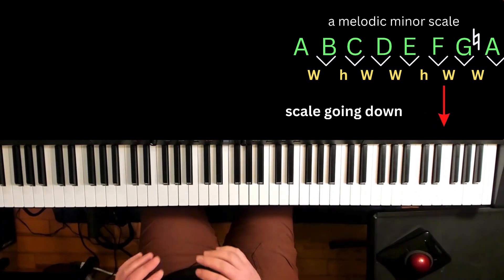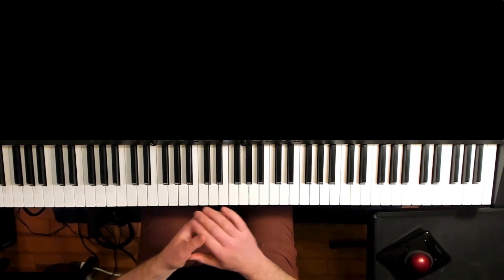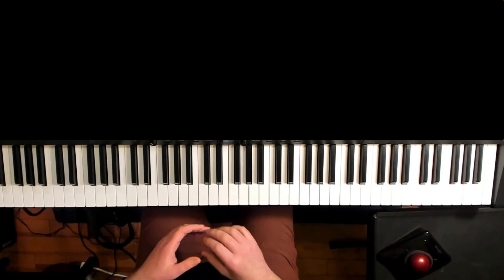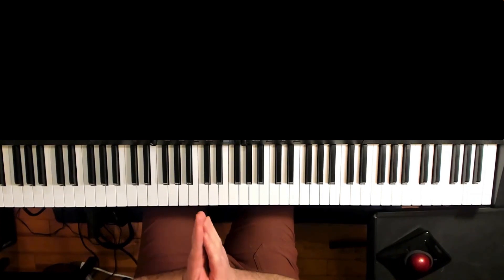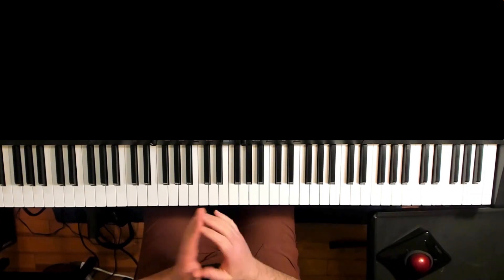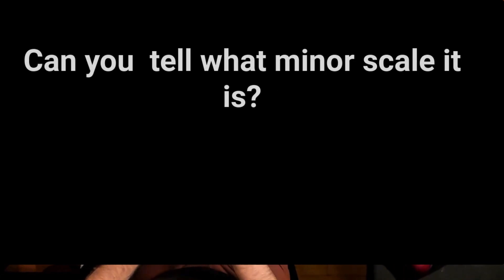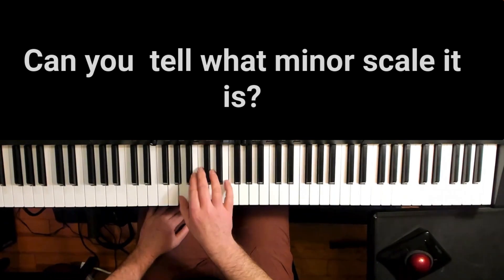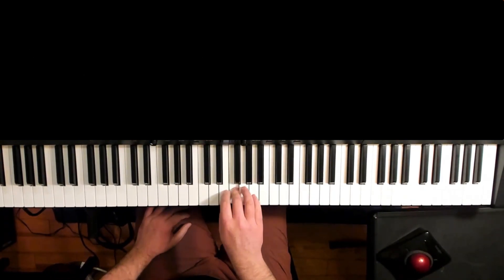Solve the Secret of Minor Scales: A Piano Tutorial You Can't Miss!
If you're curious about Minor Scales and want to learn how to play them on the piano, then you need to watch this tutorial! In this video, we'll show you step-by-step how to solve the secret of Minor Scales and play them on the piano. Are focus points will be: a natural minor, a harmonic minor scale and a melodic minor scale.

No matter how much experience you have playing the piano, this tutorial will teach you how to play and understand  Minor Scales with skill By the end of the tutorial, you'll be able to play Minor Scale patterns on the piano with ease! Watch it now and learn the secret to playing Minor Scales on the piano!

00:00 Preview and goals
00:28 Pieces in a minor
01:09 How to find the relative minor minor key
01:47 How to play a harmonic minor
02:14 Fur Elise & a harmonic minor
02:45 Like the content?
02:56 Melodic Minor scale
03:20 Ear Training!
04:13 What minor key
04:43 What do YOU think?